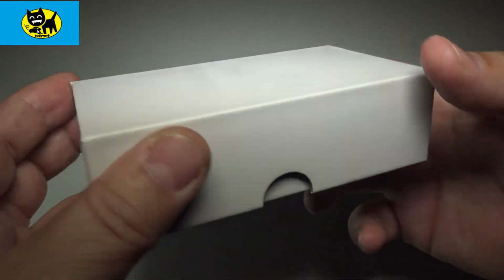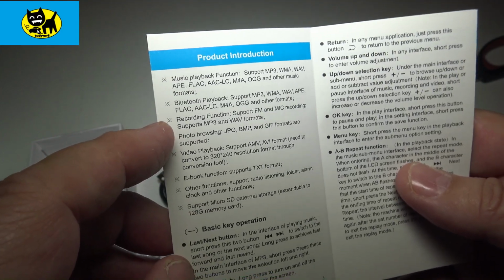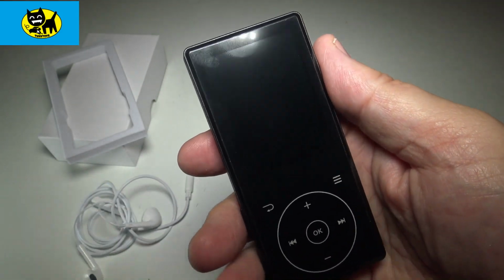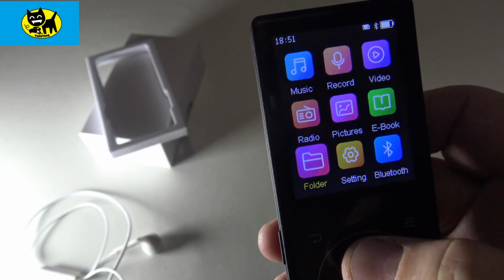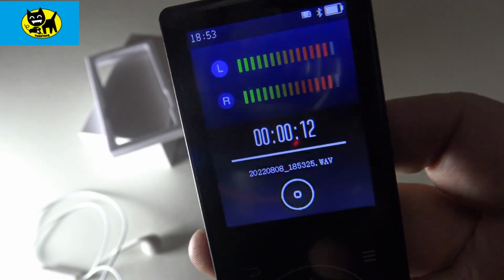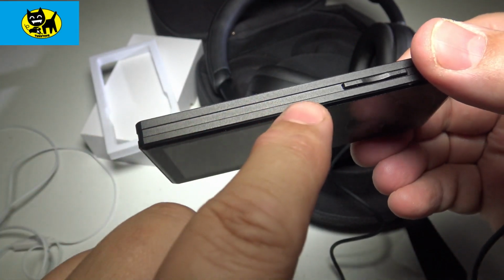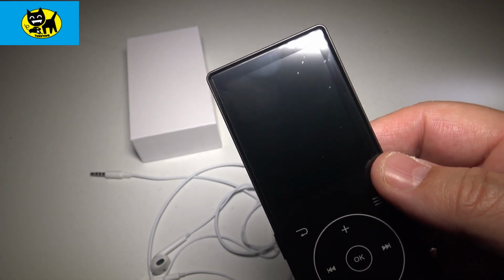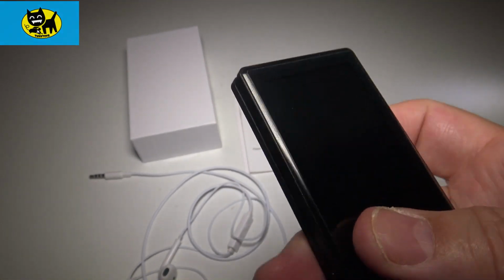Gracioso.48GB MP3 Player with Bluetooth 5.0: Portable Lossless Sound Music Player with HD Speaker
Gracioso 48GB MP3 Player with Bluetooth 5.0: Portable Lossless Sound Music Player with HD Speaker,2.4" Screen Voice Recorder,FM Radio,Touch Buttons,Support up to 64GB for Sport, Earphones Included.